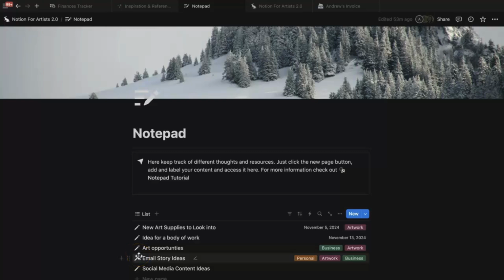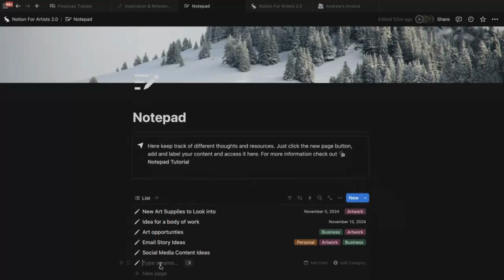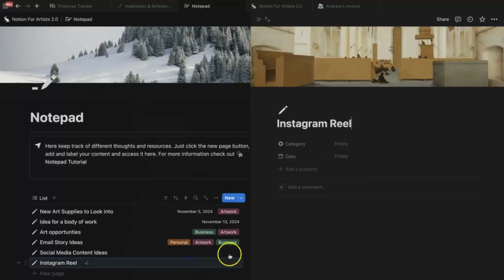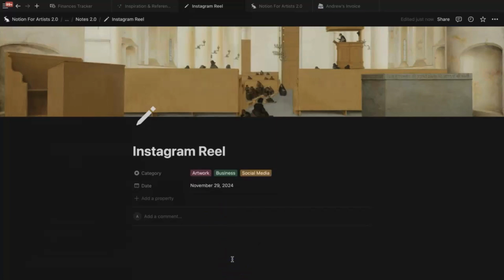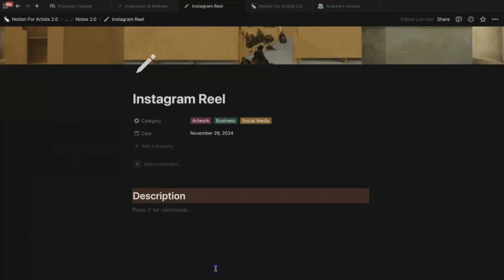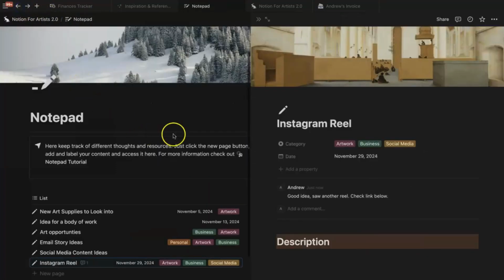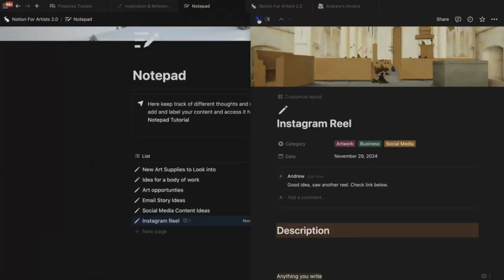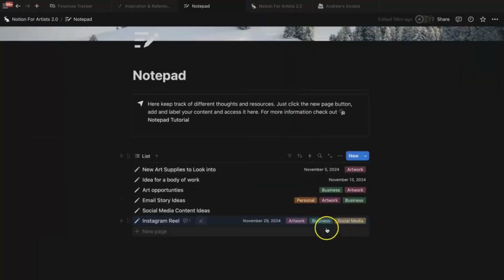Notion for Artists 2.0 Notepad Tutorial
Capture & Organize Your Thoughts Effortlessly
Notion for Artists 2.0 provides a structured yet flexible system to help you stay organized. The Notepad template is your go-to space for jotting down ideas, capturing fleeting thoughts, and keeping track of important information without losing it.

Ideas come and go—having a dedicated space to capture them is crucial for artists. The Notepad Template allows you to save quick notes, brainstorm projects, and organize research all in one place.

In this tutorial, you’ll learn how to:
* Create and categorize notes for different aspects of your art business
* Quickly save ideas before they slip away
* Use the Notepad as a central hub for brainstorming & planning

Why This Works for Artists:
* Helps declutter your creative mind
* Keeps all your important thoughts & resources in one place
* Easily searchable & linked to your other Notion databases

Capture your ideas before they disappear!